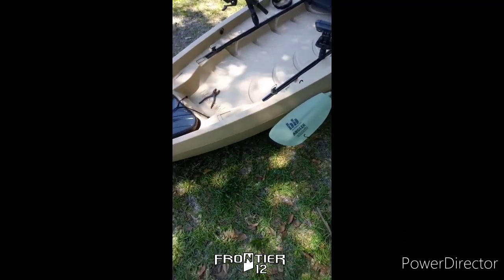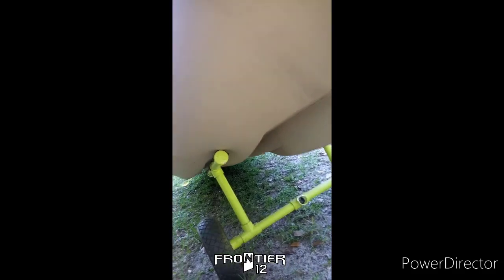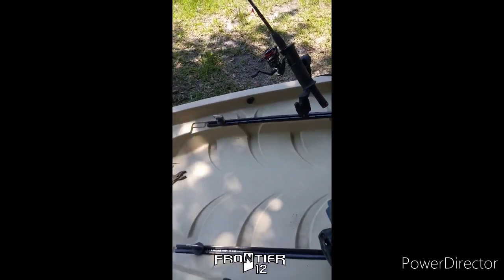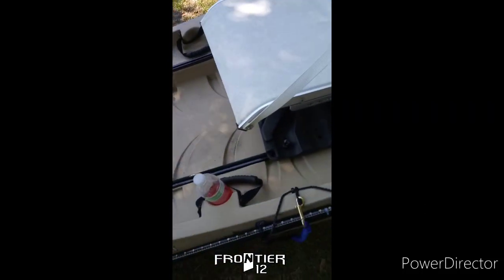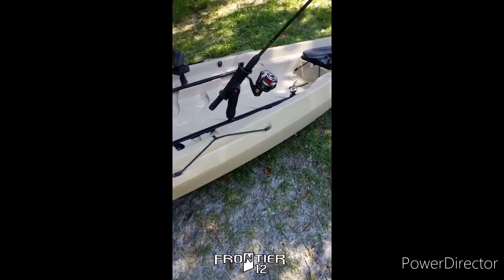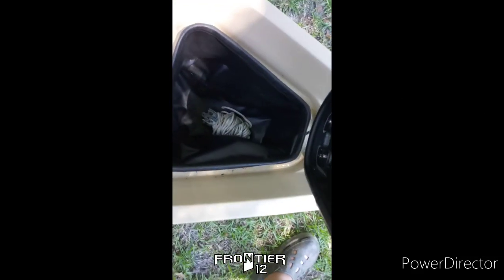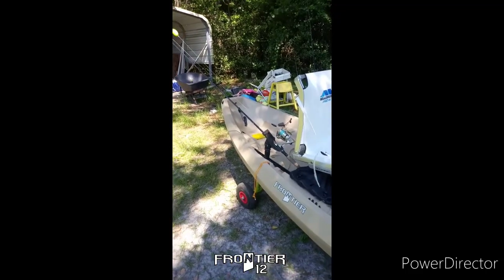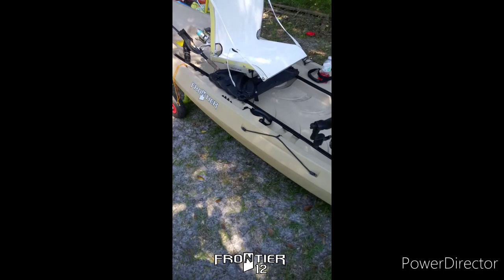My new kayak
Purchased a 2014 Nucanoe Frontier 12 with barely a scratch on it with the Millennium Pro-M seat for $600.